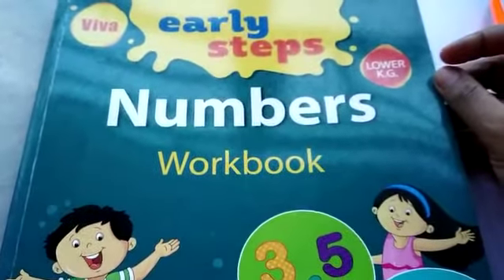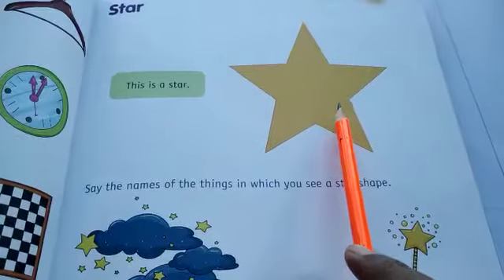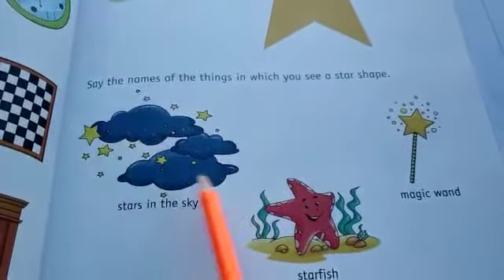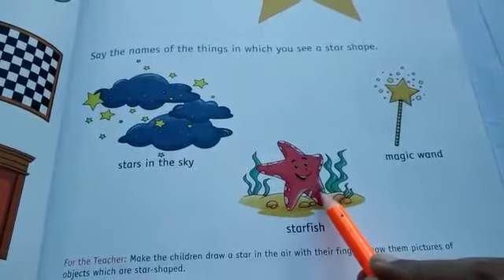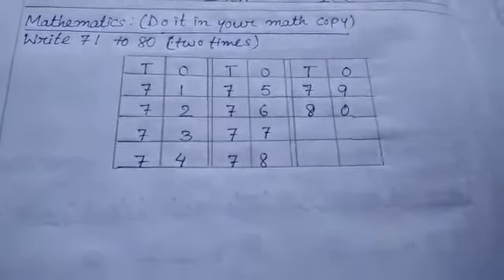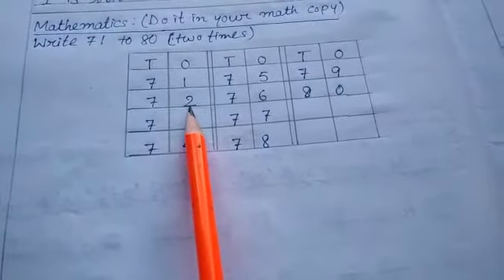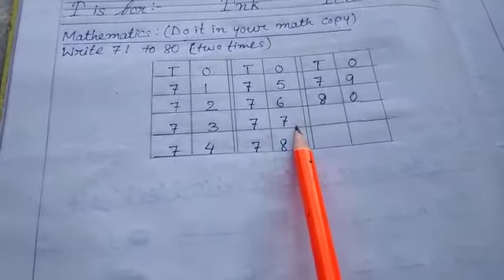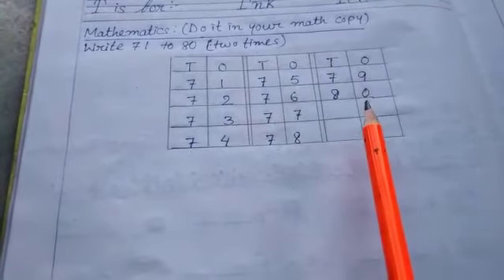Class LKG MATHEMATICS 20.08.2020